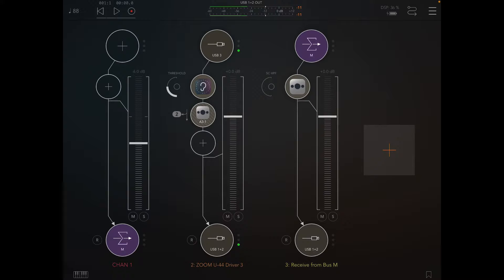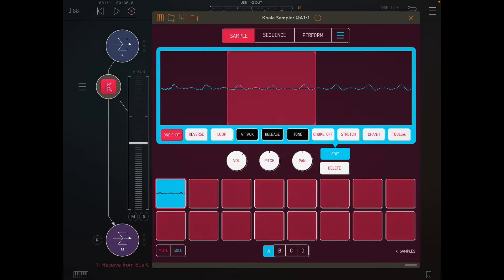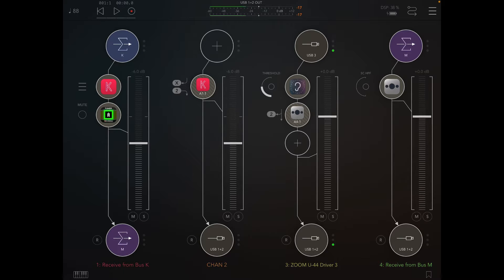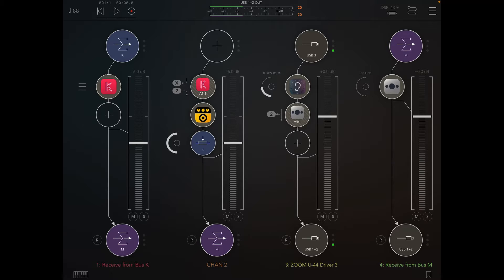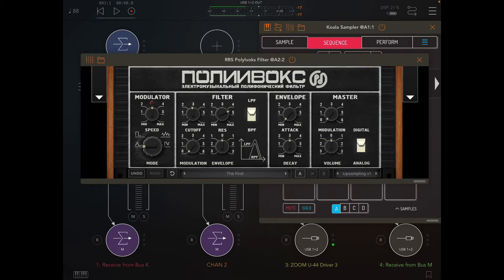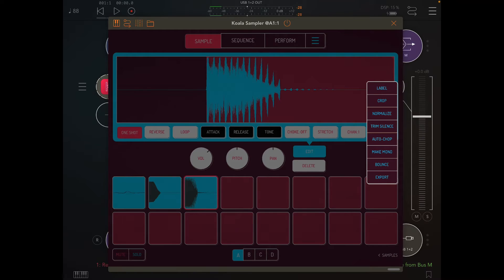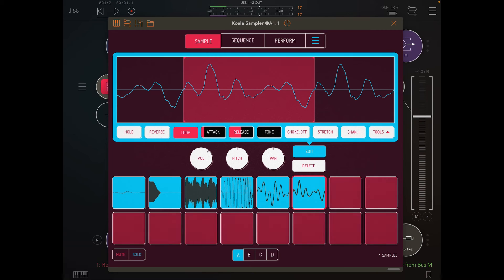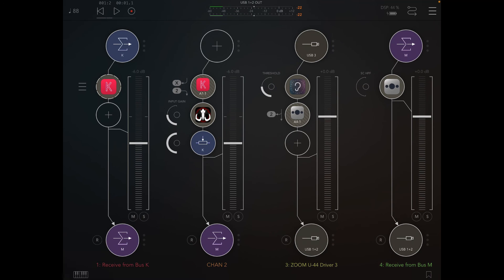The ultimate Koala + AUM resampling workflow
How can I resample from Koala through AUv3s and back into Koala?
Why do I put Koala sampler in an effect node within AUM instead of an instrument slot?
What does my iOS workflow look like?

If you're interested in any of these questions, this is the video for you.

Feel like buying me a beverage?